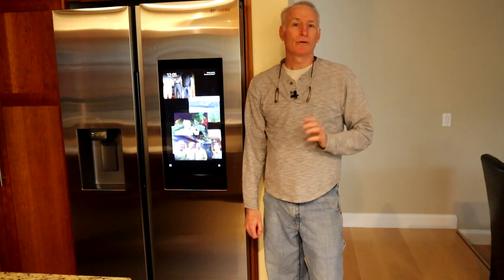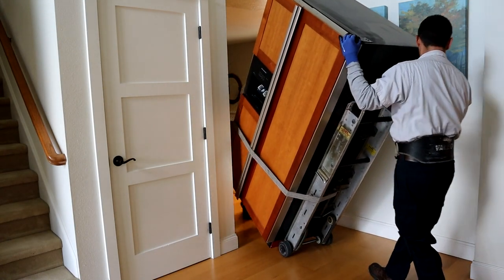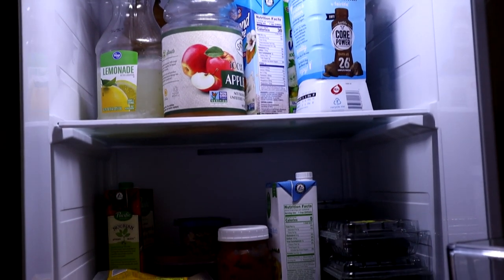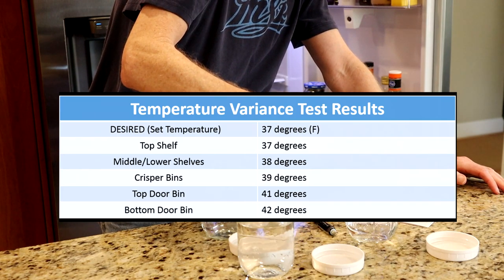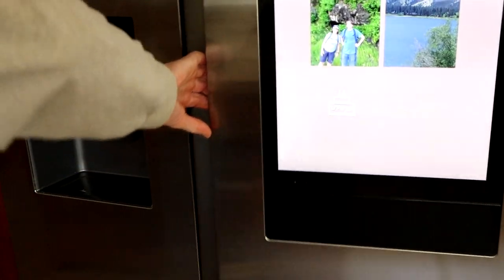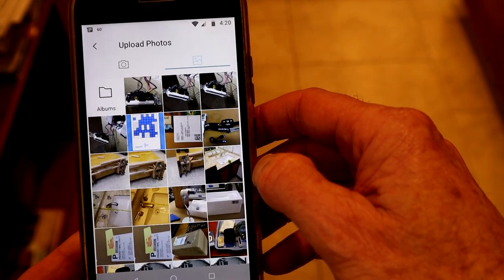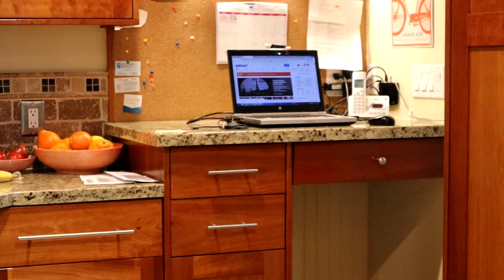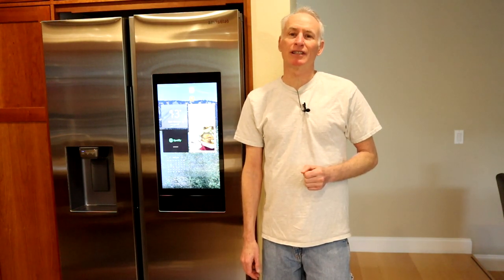Samsung 2020 Family Hub Fridge Review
First look at the New 2020 Samsung refrigerator with touch screen technology. These internet connected appliances are becoming affordable and I thought I'd give them a try see if they live up to the hype. I go through what works well and where it could use some improvement.

** I incorrectly said the OS was a stripped down version of Android (5:50). I meant to say it appears to be running Samsung's Tizen OS, which has less features.